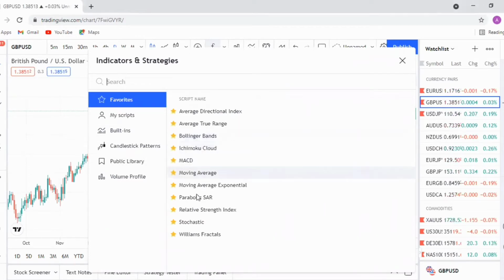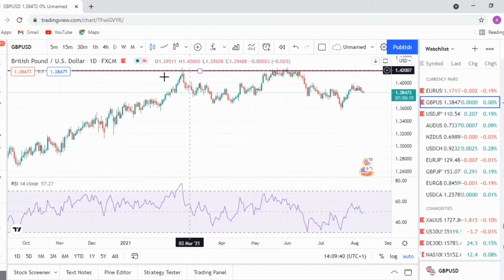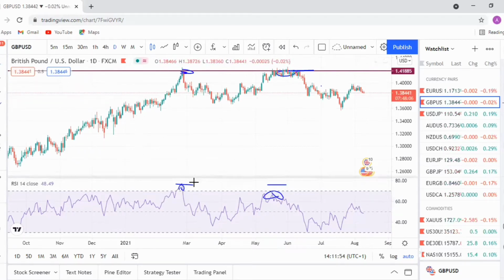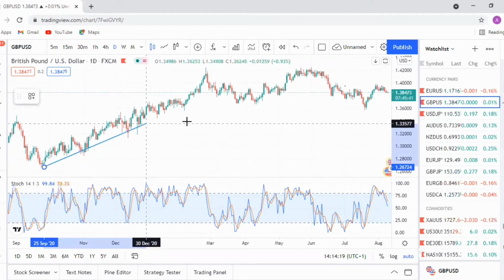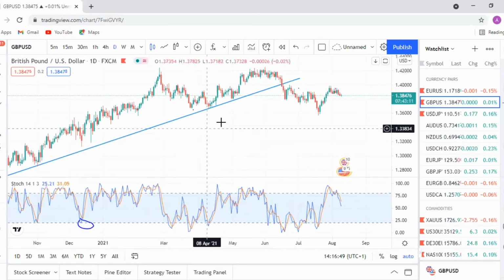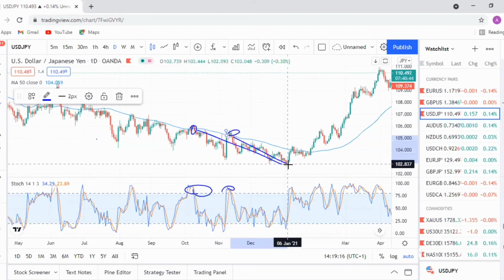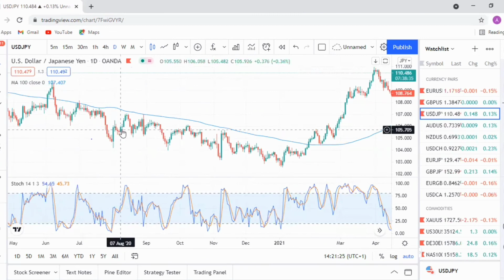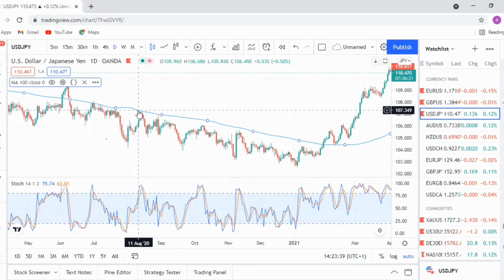How to use indicators rightly (A must watch)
Most traders tend to use the indicators the wrongly unknown to them, this video is here to guide you on the right way to use the indicators so they are be more effective for you and your trading methodology. Trading is easy but not simple only if you do it the right way.